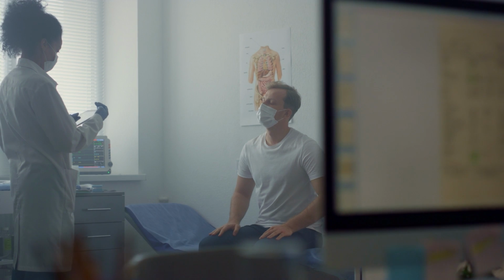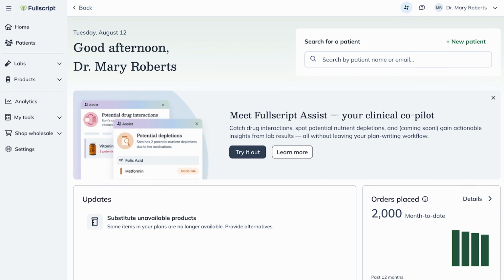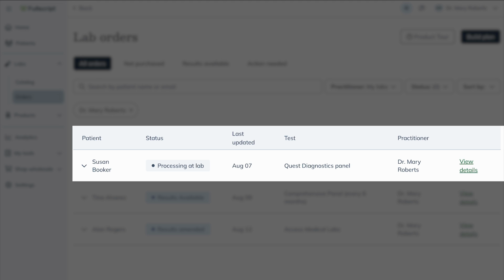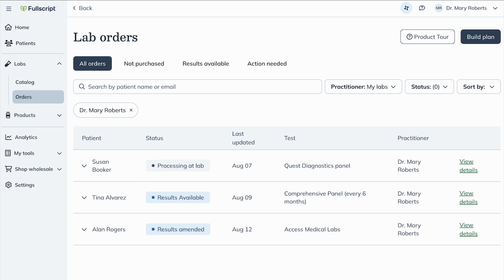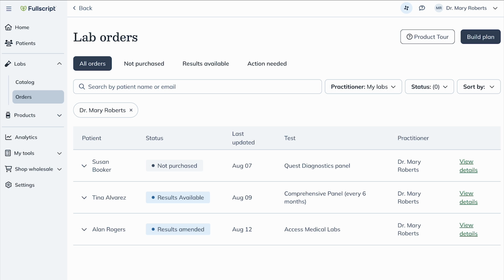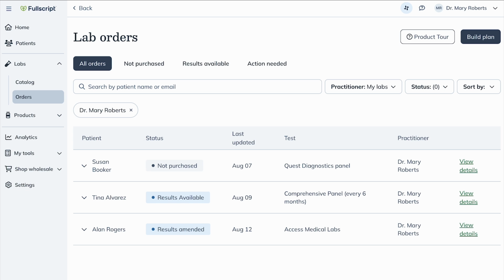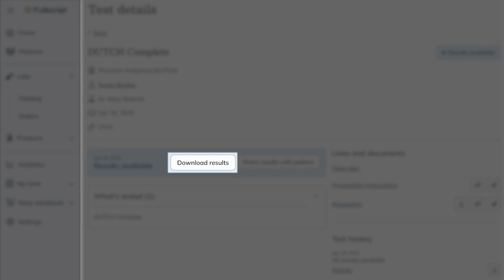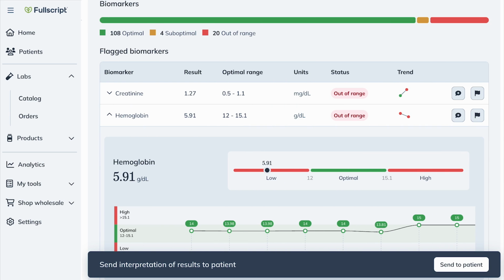Labs: Accessing test results and managing your lab orders dashboard | Provider support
Learn more about how Fullscript’s lab orders dashboard helps you track, manage, and share lab test results from one convenient place—no extra portals required.